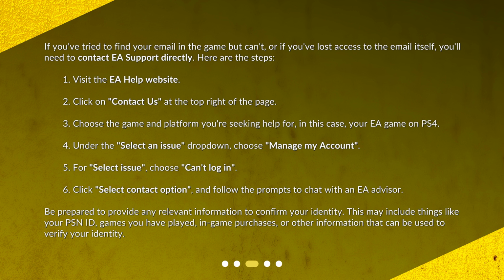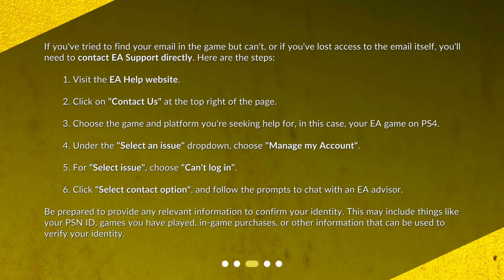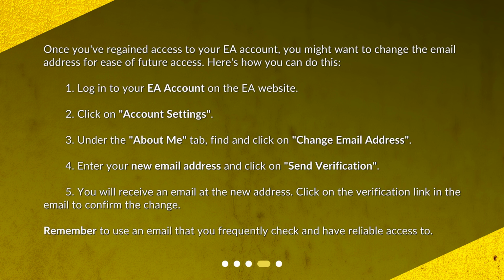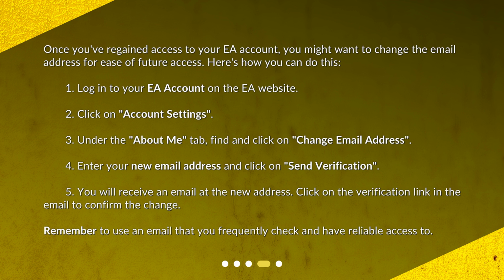What should I do if I forgot my EA email on PS4 and want to change it?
Retrieving and Changing Your Forgotten EA Email on PS4 • Forgot your EA email on PS4? Don't worry, it happens to the best of us. In this video, we'll guide you through a step-by-step process to retrieve your forgotten email and how to change it if necessary. Learn how to access the EA game on your PS4 to find your email or contact EA Support directly for assistance. Don't let a forgotten email hold you back from gaming!

00:00 • What should I do if I forgot my EA email on PS4 and want to change it?
00:27 • Can I Retrieve my Forgotten EA Email?
01:15 • Contacting EA Support
02:15 • Changing your EA Email